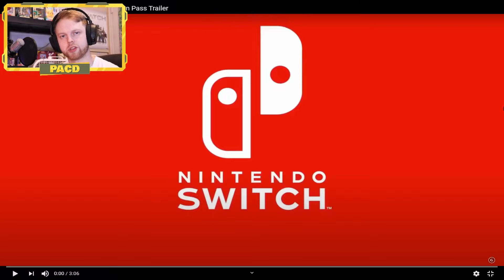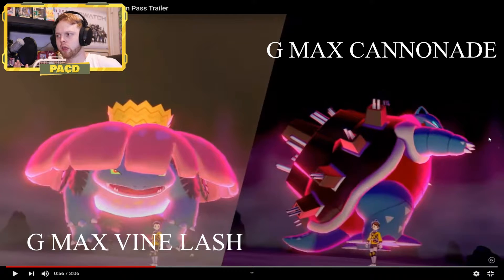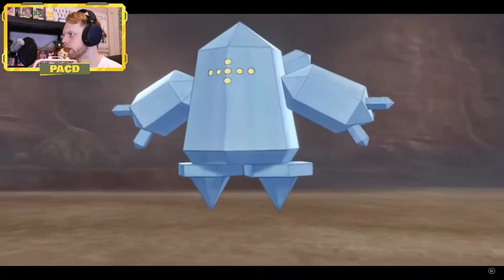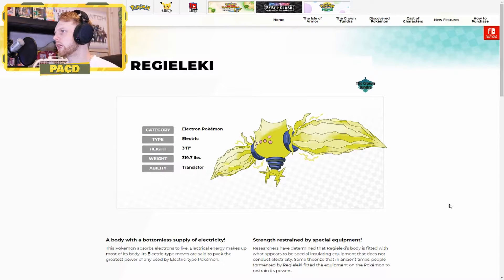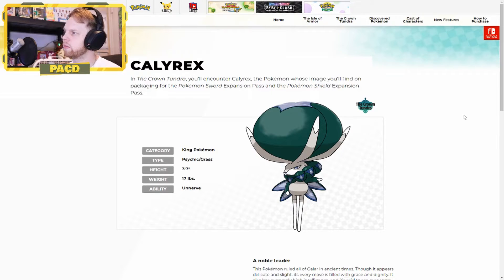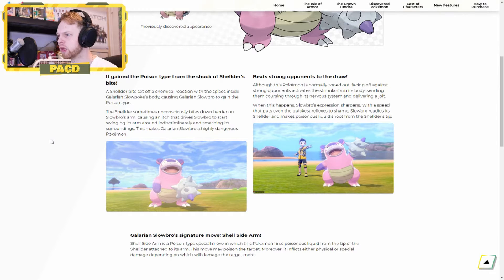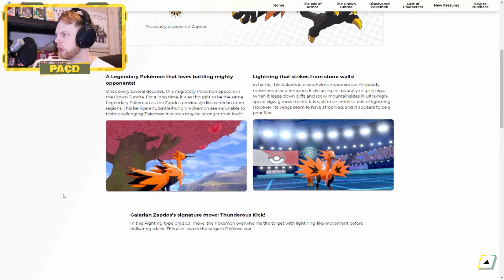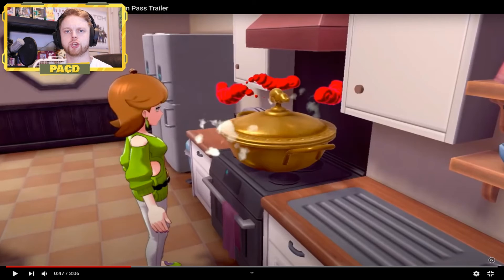Pokemon Expansion Pass has WHAT!?!?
An in-depth look at what is to come in the Expansion Pass for Pokemon Sword and Pokemon Shield!

New Pokemon, areas, items and more!

The Expansion Pass releases on June 17th, 2020 - What are you most excited for!?

PACD makes education Pokemon content as well as Pokemon battle videos. He also makes the occasional random video about other video games or topics.